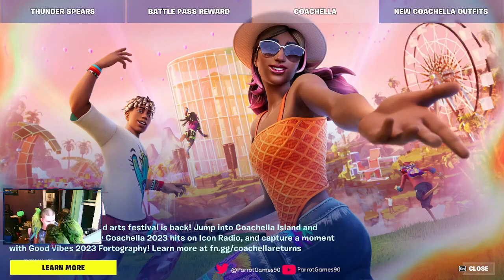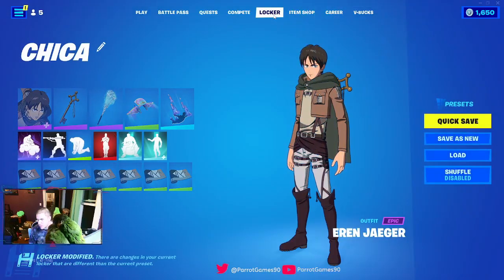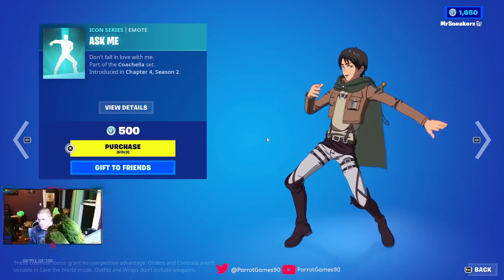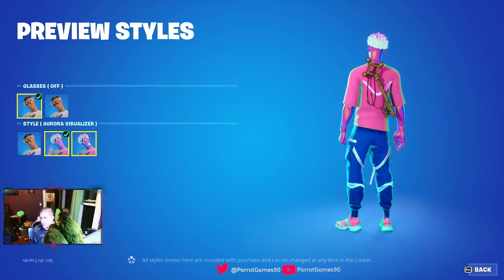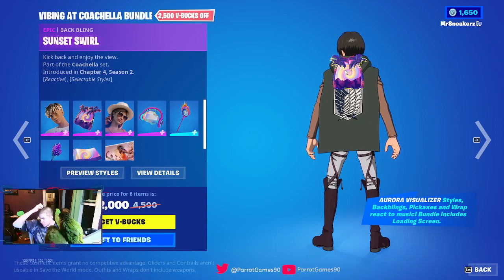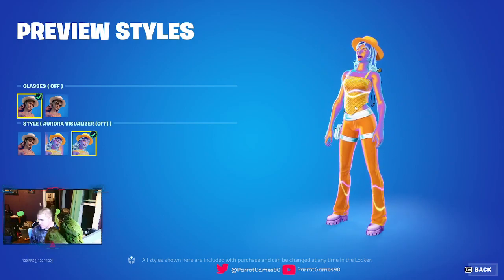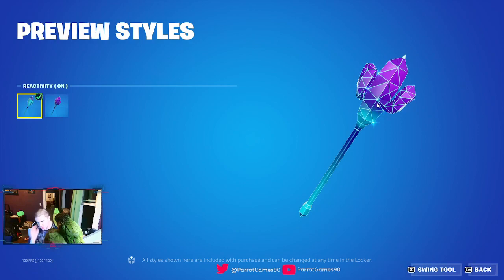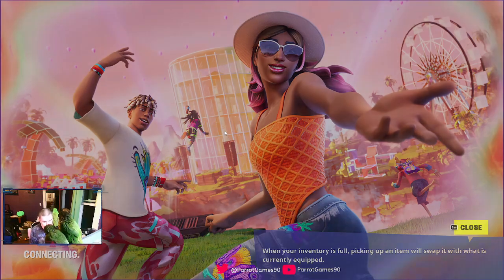new Coachella stuff in Fortnite